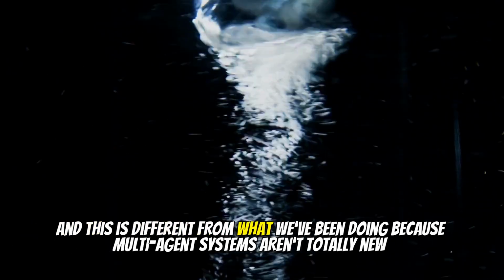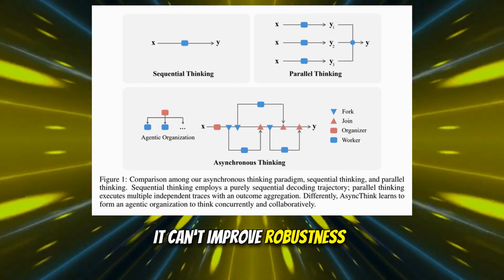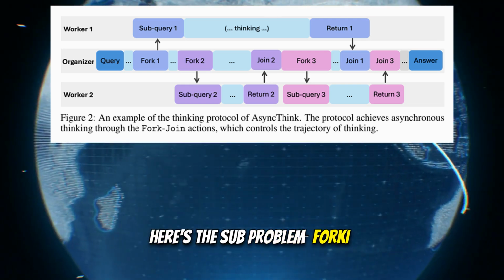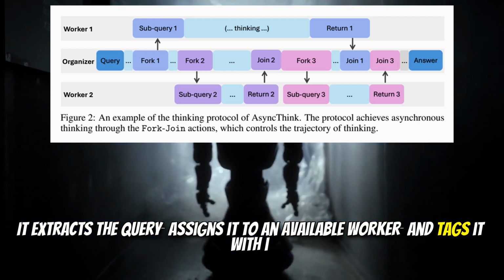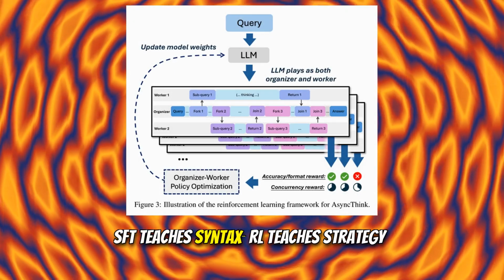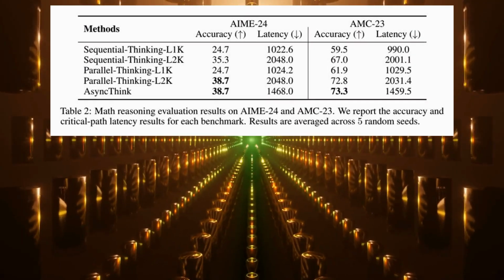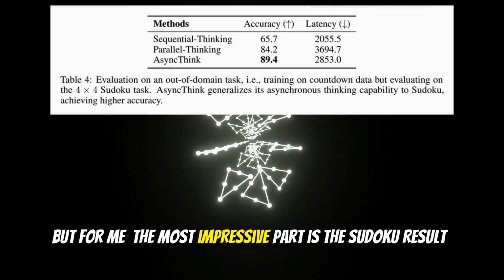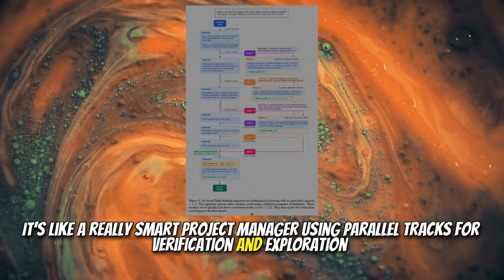The Era of Agentic Organization: Learning to Organize with Language Models (Oct 2025)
Title: The Era of Agentic Organization: Learning to Organize with Language Models (Oct 2025)

Summary:
This paper introduces 'agentic organization,' a new AI paradigm where agents collaboratively and concurrently solve complex problems. To achieve this, it proposes 'asynchronous thinking (AsyncThink)' as a novel reasoning method for large language models (LLMs). AsyncThink organizes internal thought processes into concurrently executable structures via an organizer-worker protocol, where an organizer dynamically assigns sub-queries and merges results. This thinking structure is optimized using reinforcement learning, leading to improved accuracy on mathematical reasoning and a 28% lower inference latency compared to parallel thinking. The model also demonstrates strong generalization to unseen tasks without additional training.

Key Topics:
- Agentic Organization
- Asynchronous Thinking
- Large Language Models
- Reinforcement Learning
- Multi-Agent Systems
- LLM Reasoning
- Accuracy-Latency Trade-off

Chapters:
00:00 - Agentic Organization Intro
00:41 - Protocol Mechanics & Benefits
01:25 - What is Critical Path Latency?
01:58 - Generalization Across Tasks
02:32 - AsyncThink vs Prior Systems
03:29 - Solving Latency & Rigidity
04:55 - Core Actions & Constraints
07:45 - Two-Stage Training Process
09:05 - RL Rewards for Strategy
10:32 - Benchmarking Performance
12:15 - Sudoku & Geometry Case Study
13:30 - Future & Human-AI Collaboration
15:16 - Customizing AI Objectives